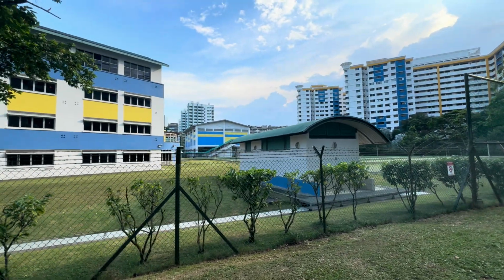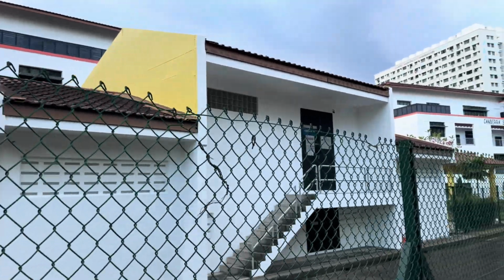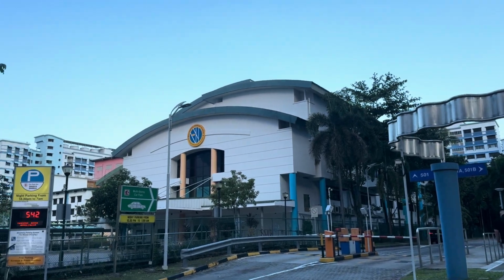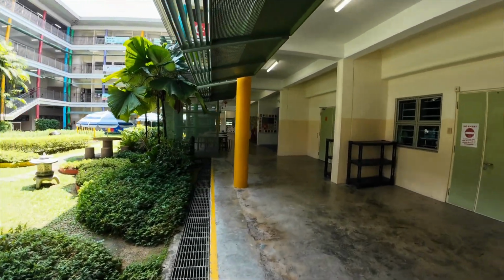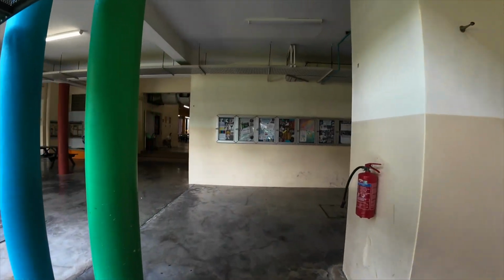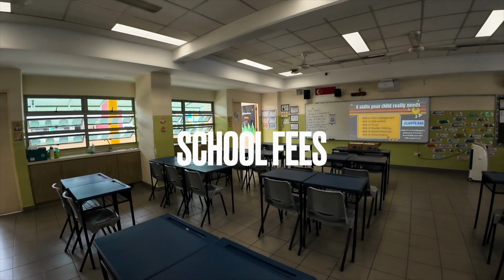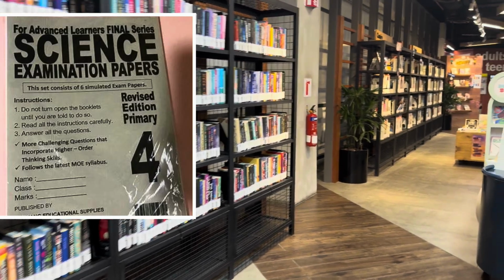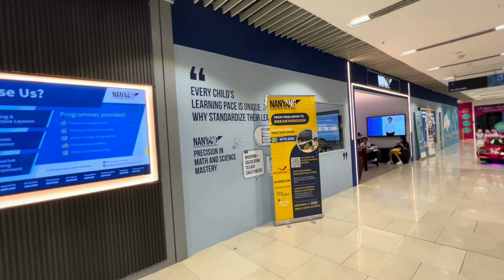Guide on how to get into Singapore Local School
📚 Recommended Books for AEIS Preparation

“Now I want to share some of the books and practice materials that really helped us during our AEIS preparation. These resources made a big difference — especially when we were doing a lot of home-based revision.

1️⃣ Conquer Series

The first one I highly recommend is the Conquer series. What I really like about these books is that they’re topic-focused. Each book usually covers around 3 to 4 main topics in-depth.

📘 For example:
    •    One book might focus on Measurement, Volume, Time, and Money
    •    Another might cover Geometry, Area, Perimeter, and Bar Graphs

What’s great about this structure is that students get lots of focused practice papers just on those specific topics. Unlike some worksheets that try to cover everything with only a few questions per topic, the Conquer series provides more depth and challenging questions for each area.

2️⃣ Nanyang Exam Papers

Next is the Nanyang Exam Papers. These are based on materials from one of the top schools in Singapore, and they’re very well-constructed.

The questions are usually challenging and structured like actual school exams, which is great if you want your child to get used to the format and difficulty level of AEIS-type questions.

3️⃣ Casco Workbooks

Lastly, I’d recommend the Casco series. One thing I really like about Casco books is that before each practice paper, they include brief topic summaries and review notes.

This gives students a quick revision before diving into the worksheets — especially useful if they need a refresher.
They also include worked examples, and the answer sheets come with full solutions, so your child can better understand how to solve each problem, not just whether their answer is right or wrong.

📌 “Remember — no single book is enough. I suggest mixing different books and practice sets so your child is exposed to a wide variety of question types. And more importantly, go for quality over quantity — choose books that help your child build understanding and confidence, not just drill through pages.